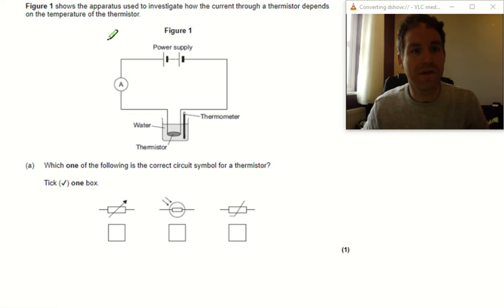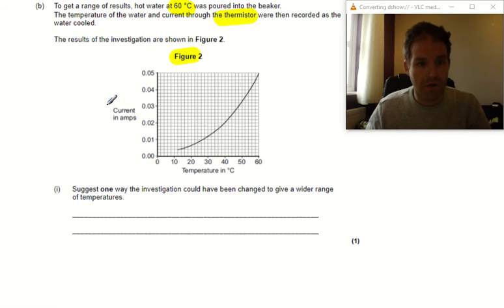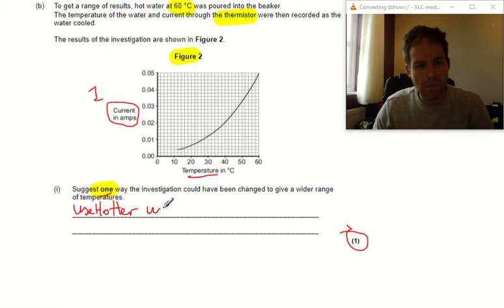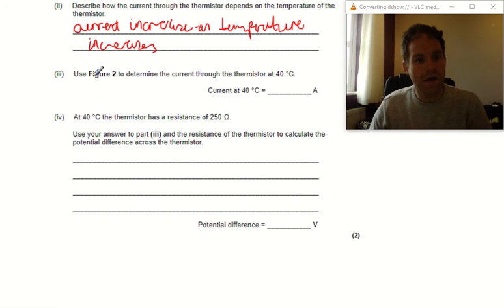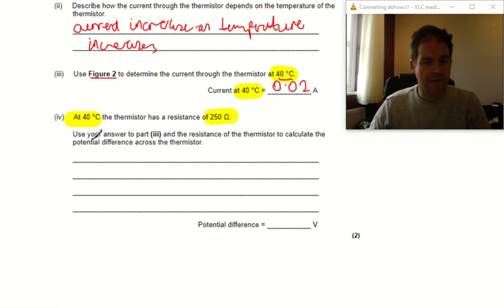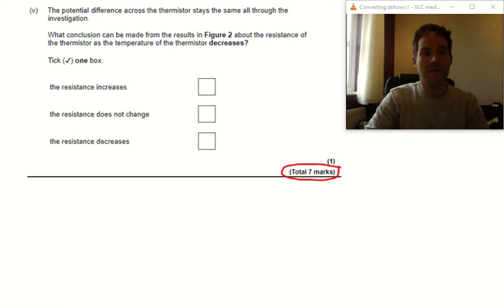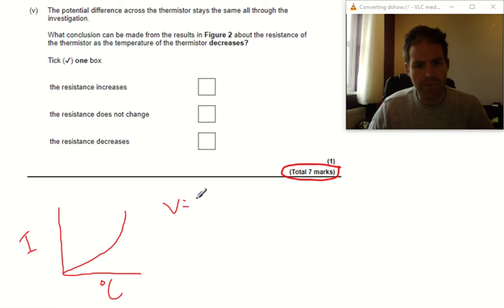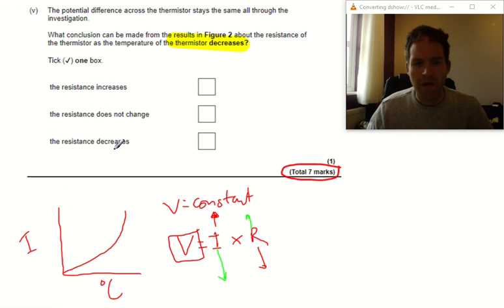current Friday q's q3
q3 walk through